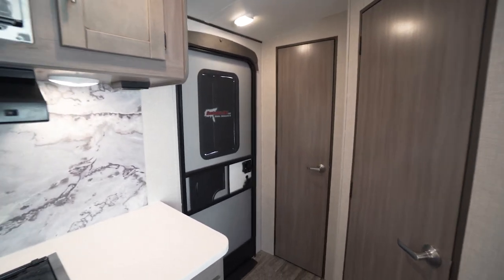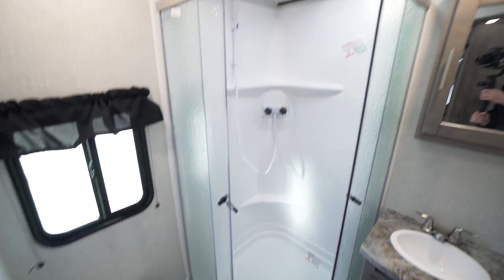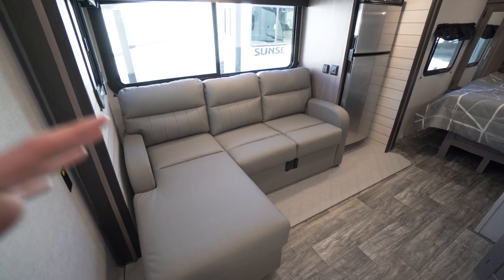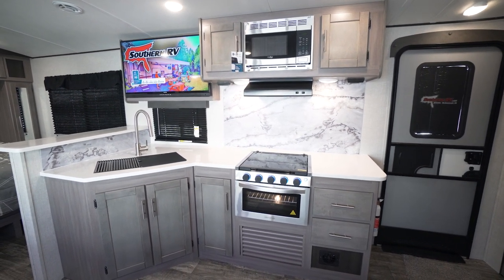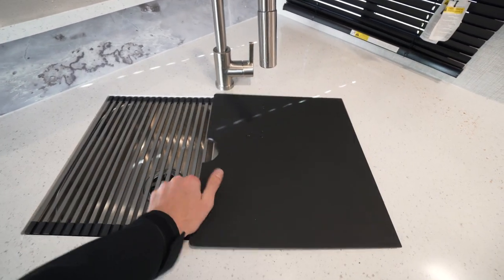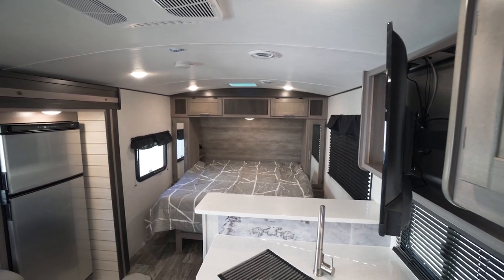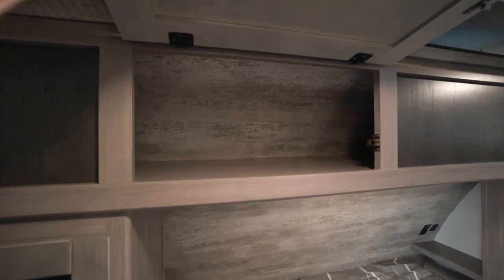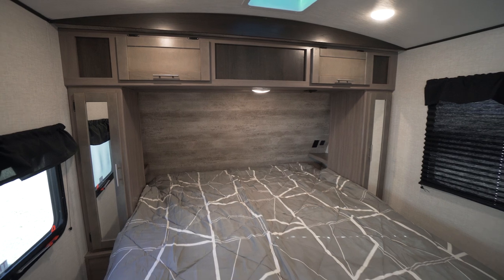RV Rundown | 2022 Crossroads RV Sunset Trail 212RB Small Couples Travel Trailer Camper | Southern RV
Stock Number: ST21RB1190

Joins us for this installment of the RV Rundown where we take a look at the 2022 Crossroads RV Sunset Trail 212RB. This is a great couples coach for those who are looking small trailer without compromising on interior space! Between the king size bed, large bathroom, and L shaped couch, this unit has it all in a small package!

324 Industrial Blvd.